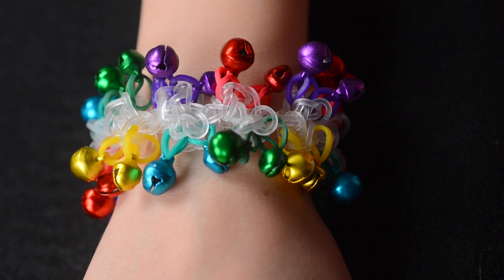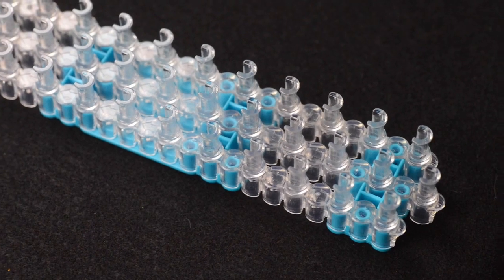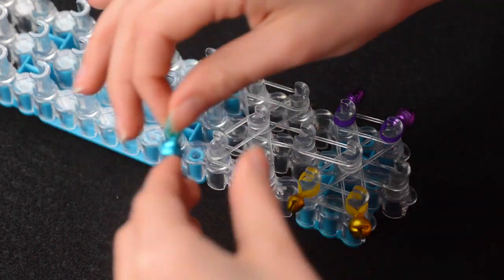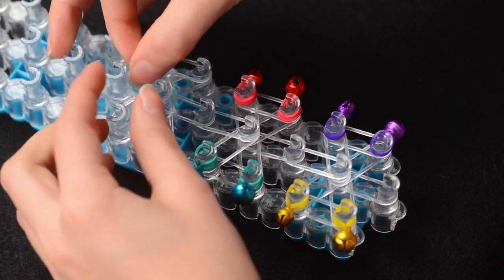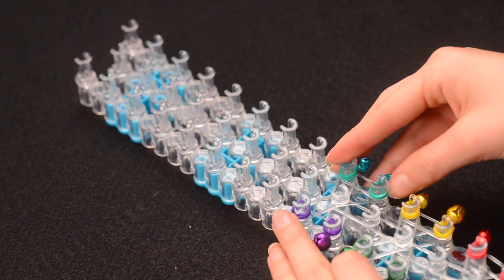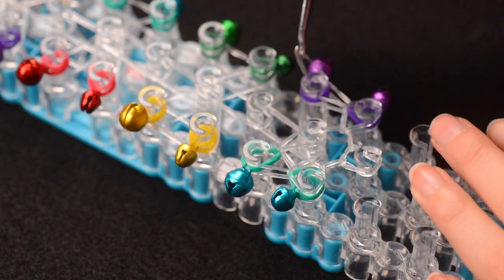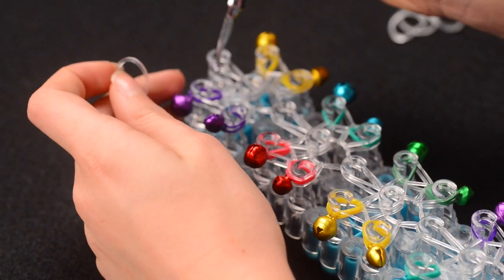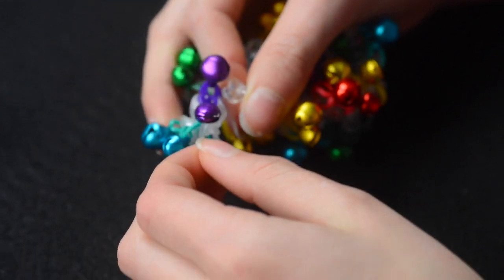How to Make a Rainbow Loom Jingle Bracelet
This awesome LoomLove.com original bracelet is called the Jingle Bracelet. Why? Because it has tiny bells that jingle! This fun bracelet will be music to your ears. Literally!